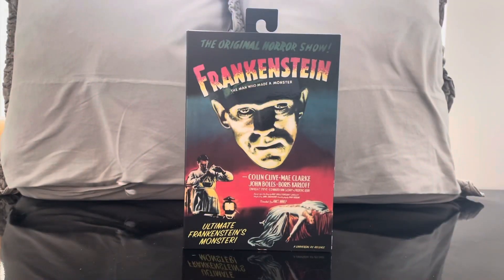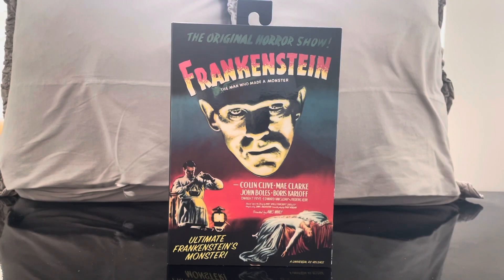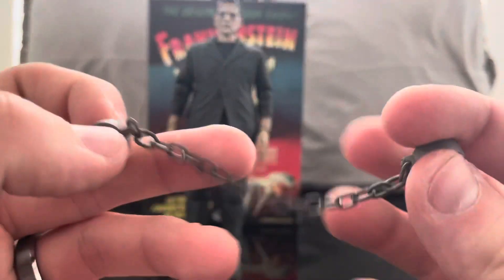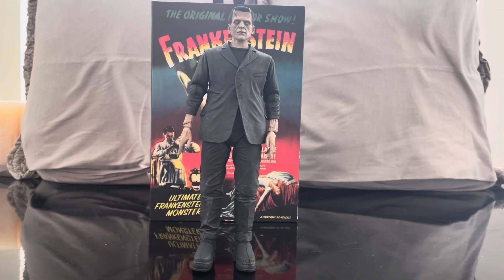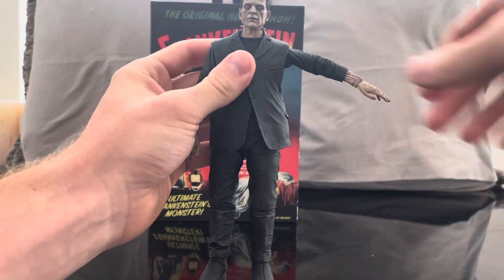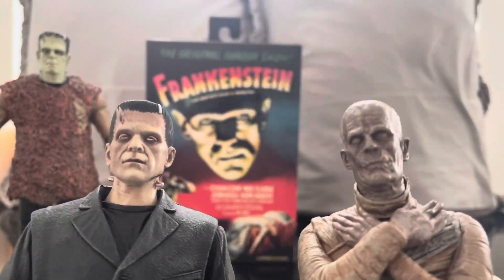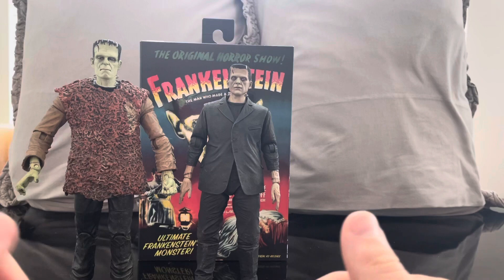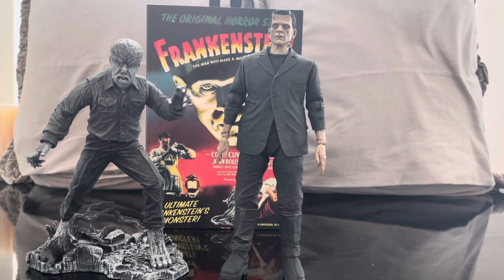Neca Ultimate Frankenstein action figure review!